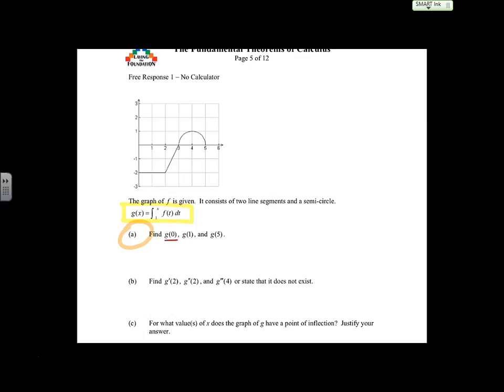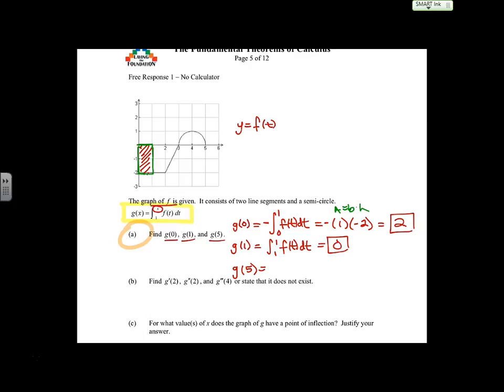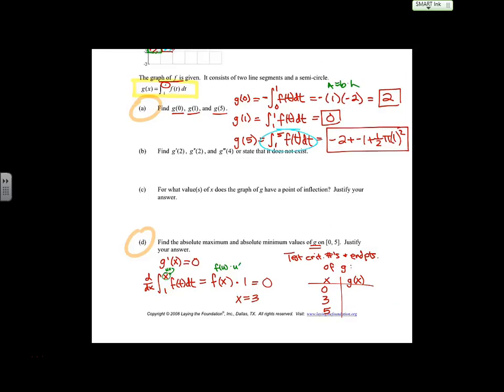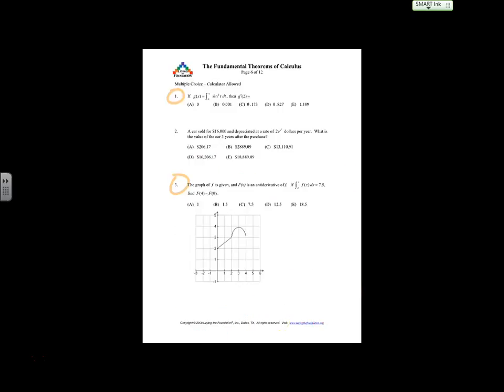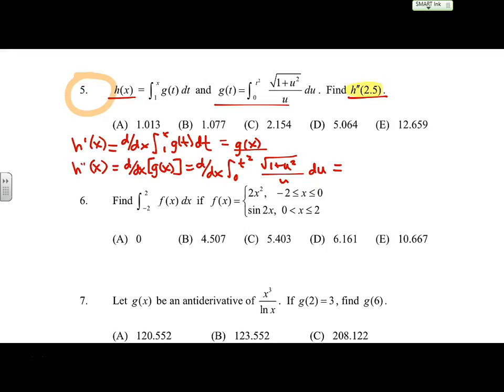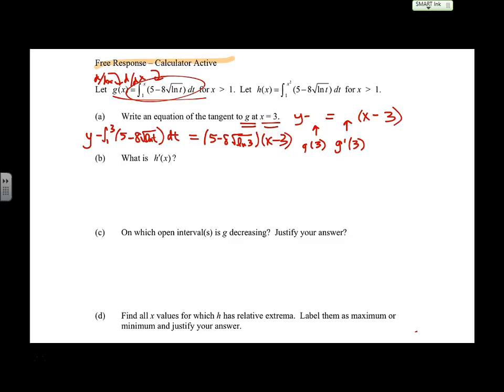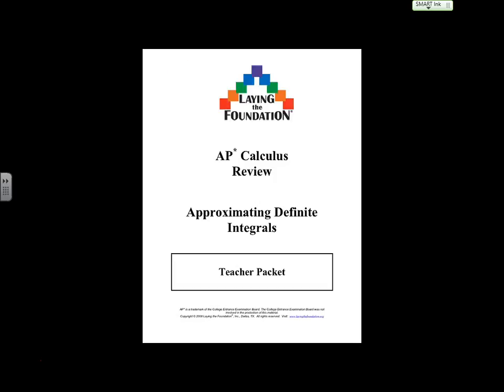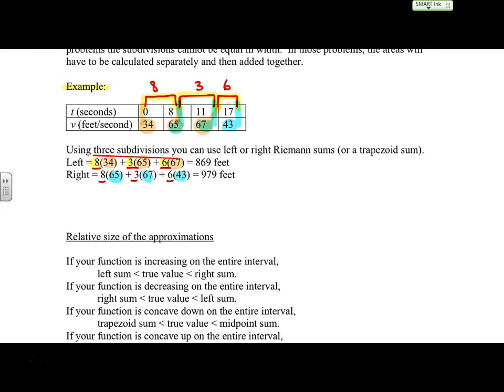CalcAB 04 12 17